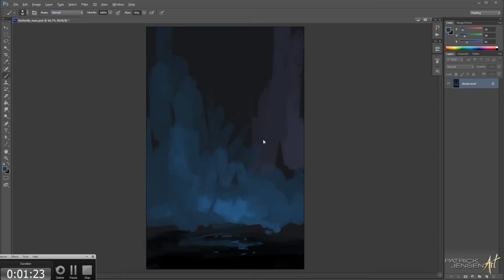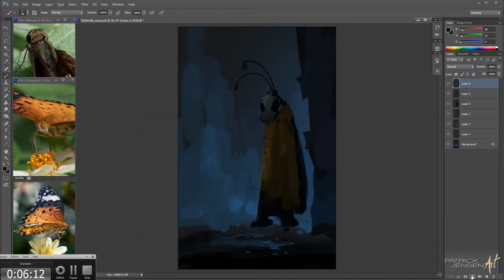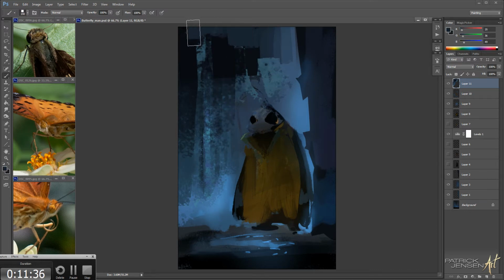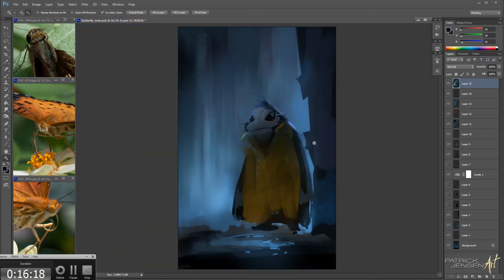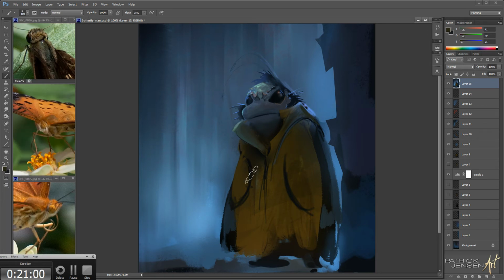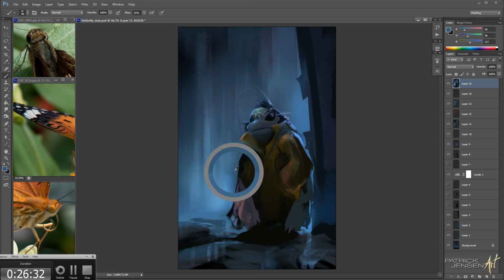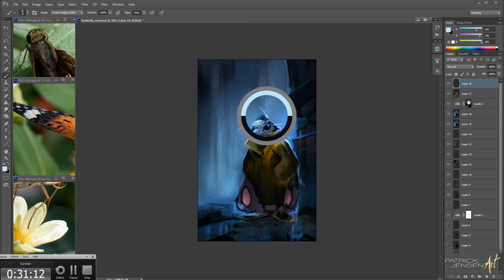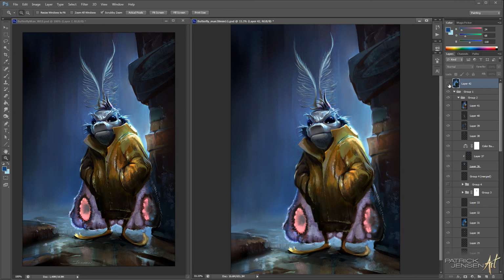Speed Painting #10 (with commentary) - 'Butterflyman'